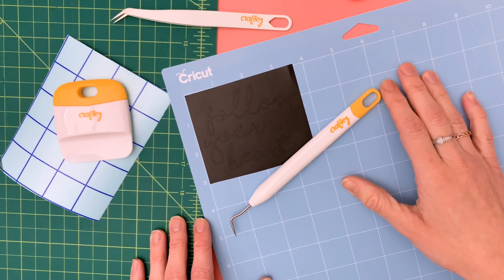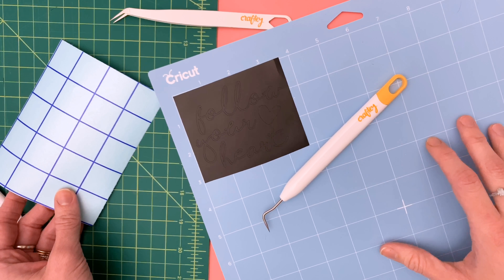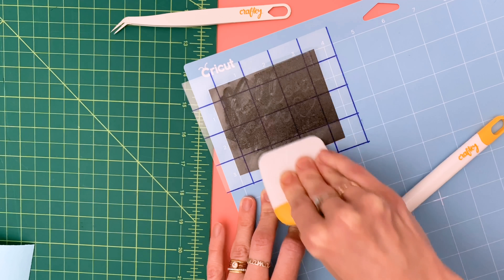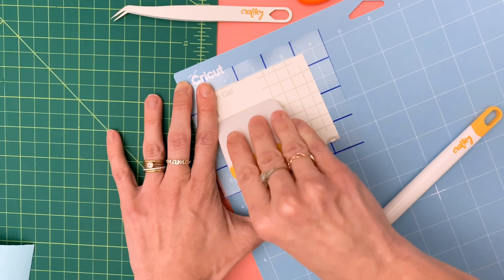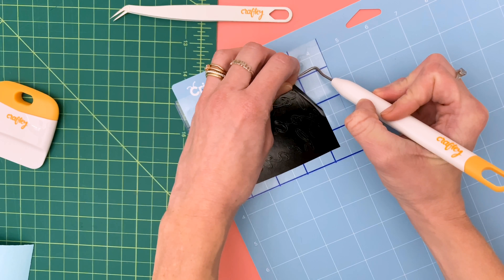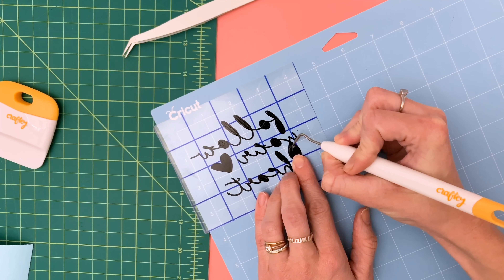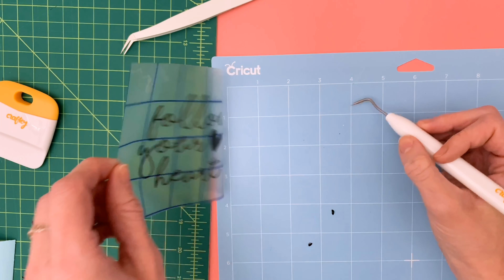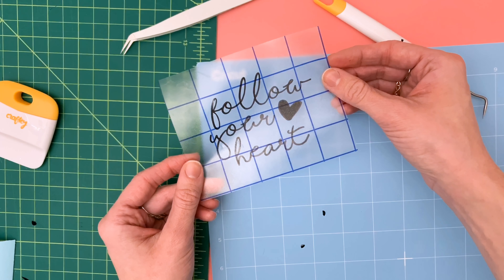Craftey Tells All: Reverse Weeding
Craftey Tells All is a series dedicated to answering your most asked questions about crafting, vinyl, tips & tricks, and pretty much anything else you'd like to know.

In this Craftey Tells All we're talking sharing our favorite tip for weeding tiny letters and delicate designs: Reverse Weeding!

💛 Find tips, tricks and lots of *FREE* cut files over on the Craftey Community